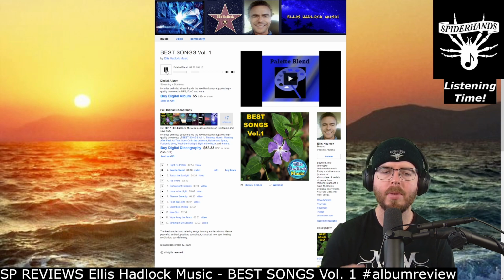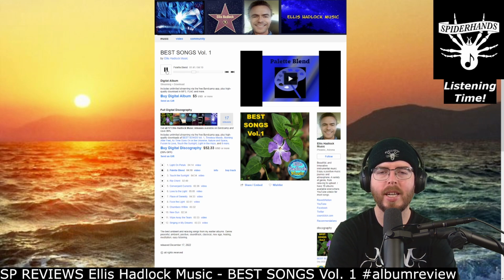Awesome ambient instrumental music | SP REVIEWS Ellis Hadlock Music - BEST SONGS Vol. 1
Sup Shredders! This is an SP REVIEWS, a music review of BEST SONGS Vol. 1, the latest album from Ellis Hadlock Music.

Or are you a fan, and want your favorite song reviewed?
- OR come along to our SP Fan-Request Livestreams

Finally: please support your local artists and musicians. Spiderhands Out!